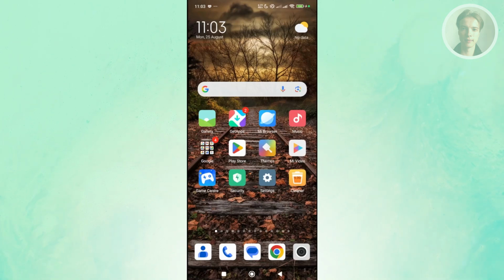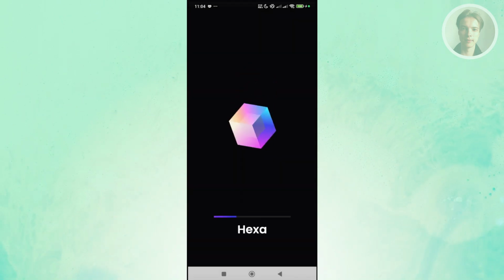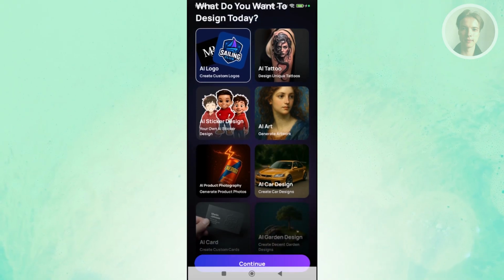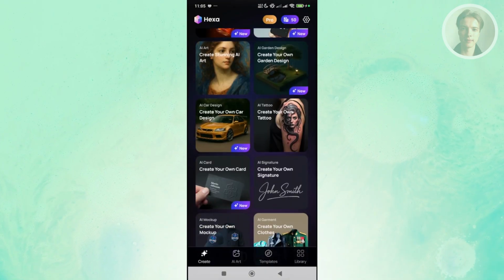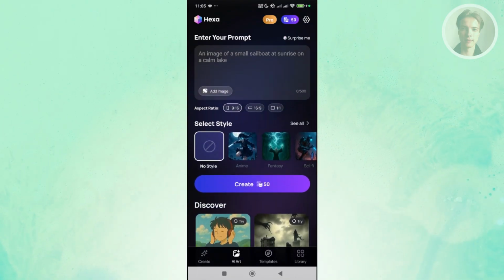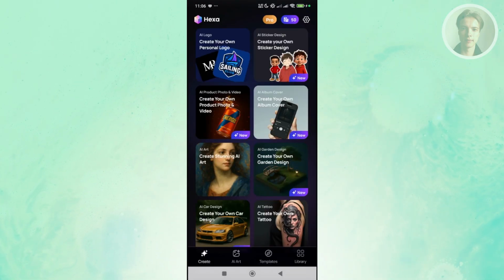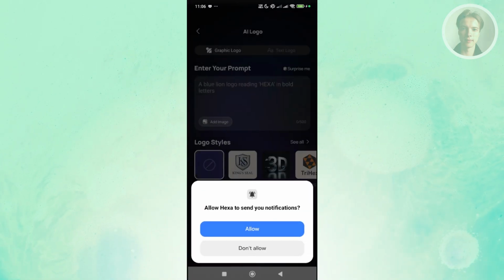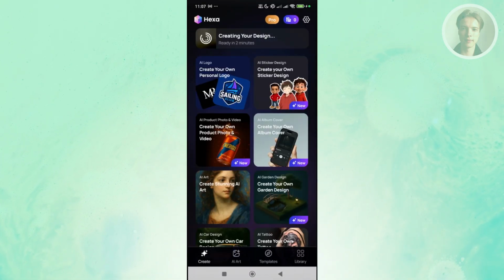How To Use HEXA AI App (2025)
If you want to learn to use the hexa ai app, then this video will be perfect for you!